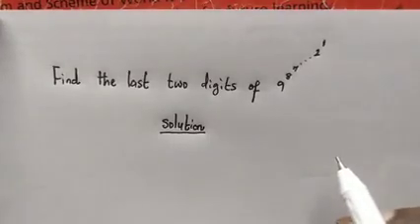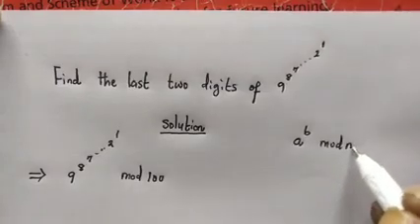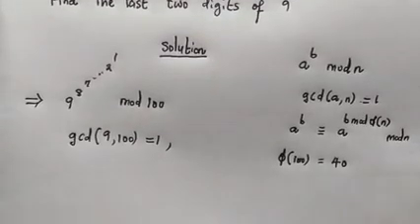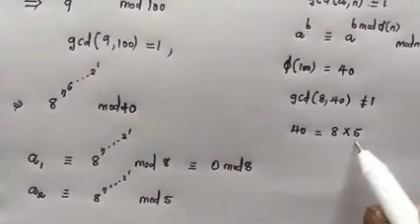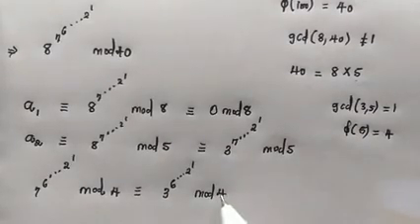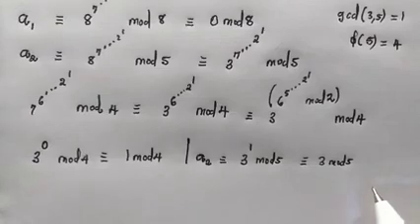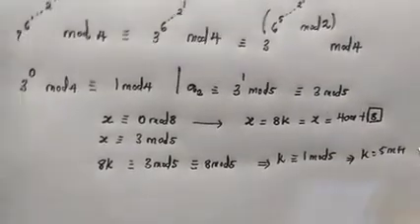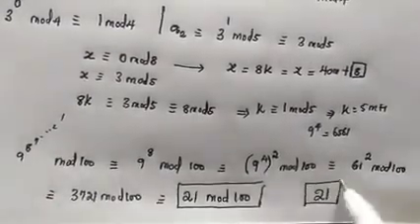A VERY NICE NUMBER THEORY PROBLEM | CAN YOU SOLVE ?